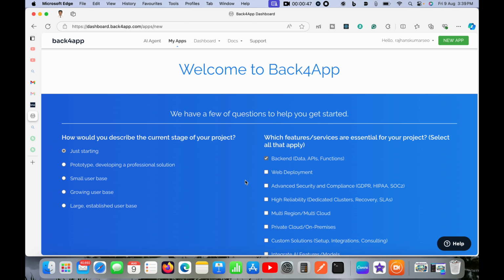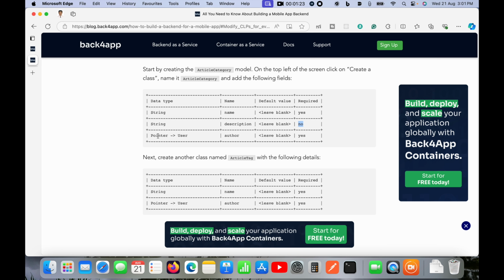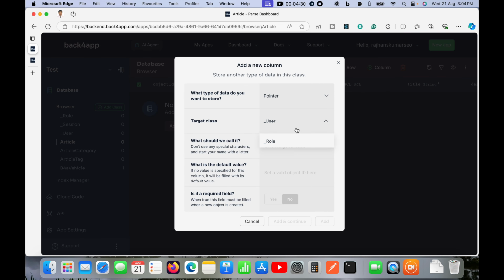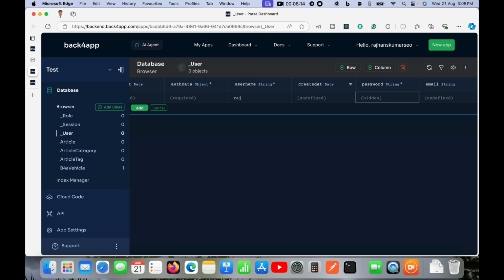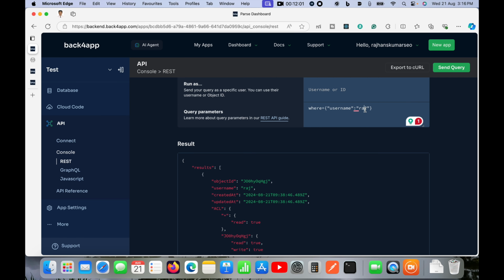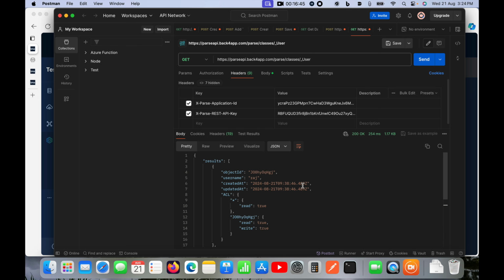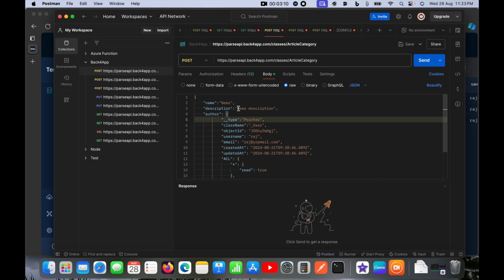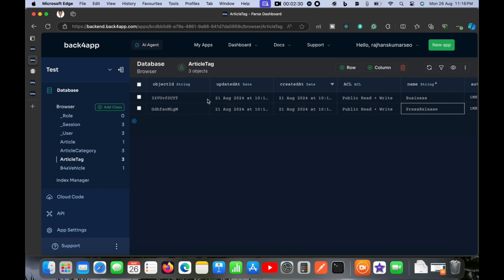Create Backend API using Back4App - Backend as a Service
Hello Guys, in this video you will learn to create the API for your application whether it be a Mobile or Web application. Here you will learn to make API instantly with Database (No SQL) classes and it will be hosted directly on the server so basically you will be able to create your first API hosted on the server in just 15 to 20 minutes.

The below keywords also target the same video:
- BackEnd as a Service platform free
- backend as a service providers back4app
- backend as a service examples
- API development for beginners

Time Stamps:

00:00 - Introduction and setting up Backend as a Service (BAAS) using back4app
01:33 - Creating Classes for NoSQL DB
07:48 - Testing APIs on back4app console
14:00 - Testing APIs using Postman
22:00 - Outro

Laptop Used for Creating the Video:

Mic used for creating the video:

Best Mic for YouTuber:
(Type - C Microphone)